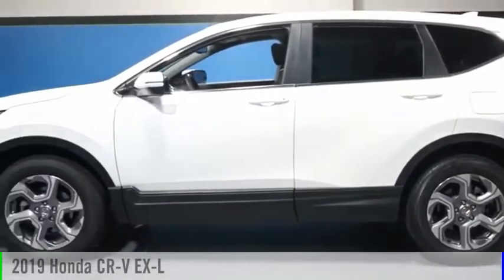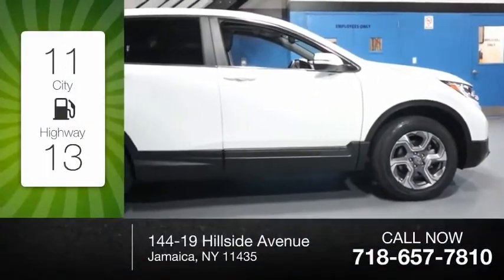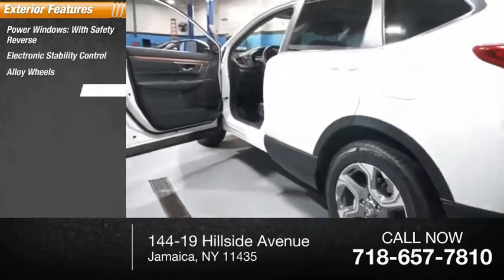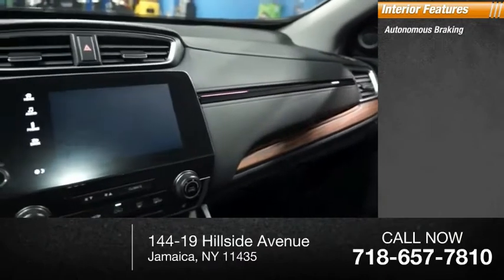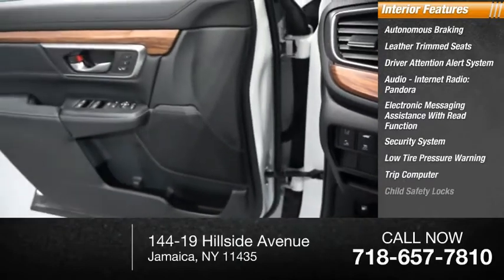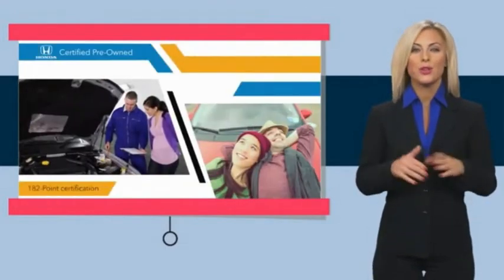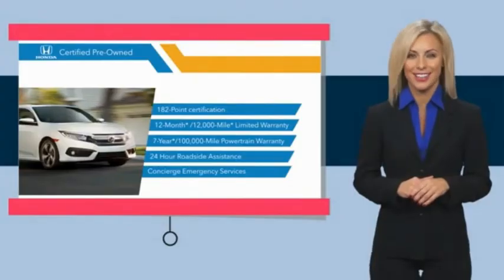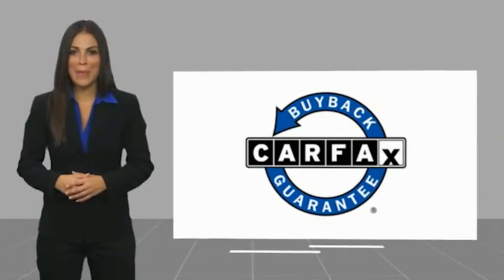2019 Honda CR-V Jamaica NY U259448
2019 Honda CR-V EX-L

Hillside Honda
144-19 Hillside Avenue

++COMING SOON!++ Recent Arrival! NO HIDDEN DEALER FEES, NO FINANCING REQUIREMENTS, Hillside Honda To Go means you pay EXACTLY what you see! *HondaTrue Factory Certified with Warranty* Spotless! Best Conditioned Vehicles in the Market! Our aggressive NO FEE, market based pricing takes all the headache out of shopping! CARFAX One-Owner.Leather Seating, Passed 182 Point Inspection, AWD.***INTERNET SPECIAL - MUST PRESENT AD AT TIME OF SALE. EXCLUDES ALL PRIOR OFFERS*** All Honda Certified Pre-Owned vehicles include: . 182 Point Inspection . 84 Month/100,000-mile (whichever comes first) Powertrain Limited Warranty from the vehicle's original in-service date . 12 months/12,000 miles (whichever comes first) non-powertrain warranty from the original warranty expiration date or from the Honda Certified purchase date. . Warranty Deductible : $0 . Trip interruption protection . Vehicle History Report . Warranty is transferable . Roadside Assistance with Honda Care purchase . XM Satellite Radio 3 trial months of service All efforts are made to ensure each vehicle displayed is IN STOCK as well as AVAILABLE. Hillside Honda is not responsible for typographical errors.Awards:  * ALG Residual Value Awards